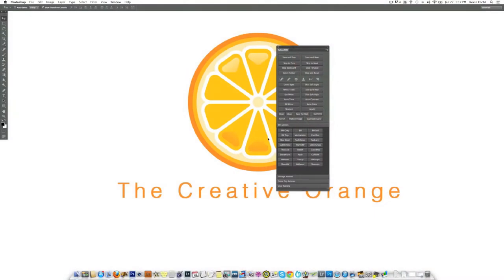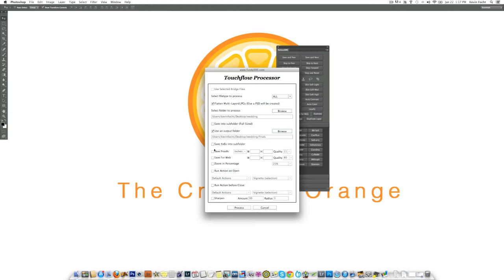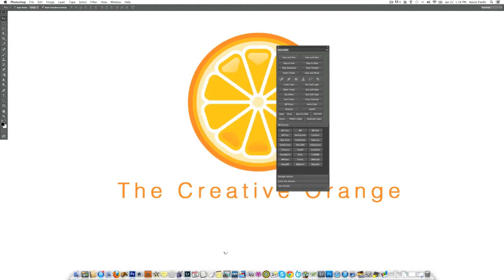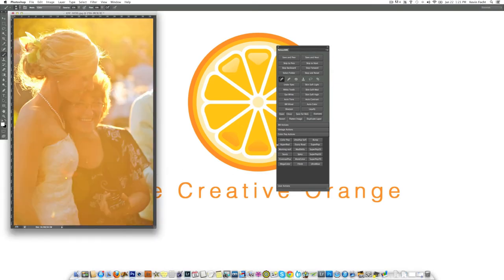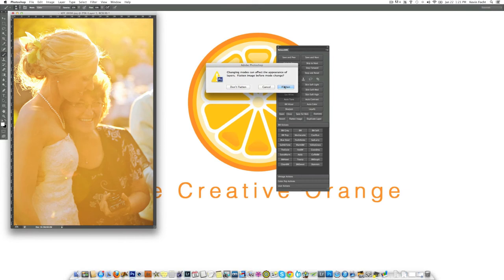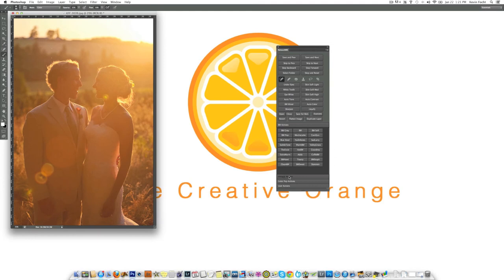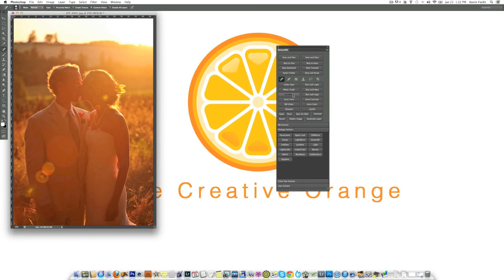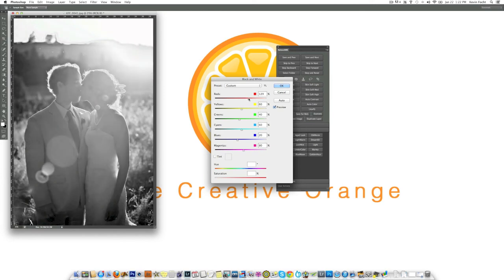Daily Photo Juice: RetouchMe How To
Retouch Palette is now RetouchMe for Photoshop CS6. Watch as Kevin shows you how RetouchMe works and how it will speed up your workflow.